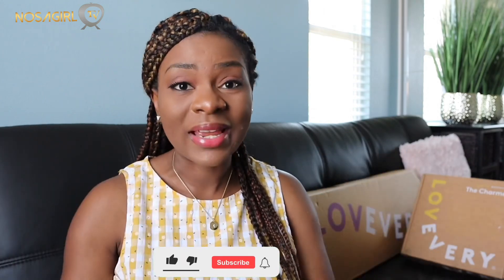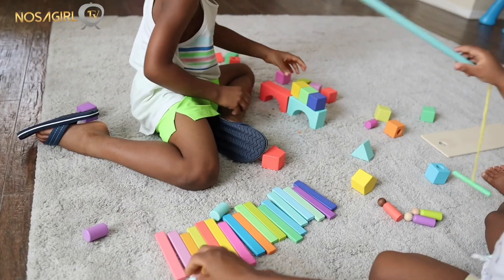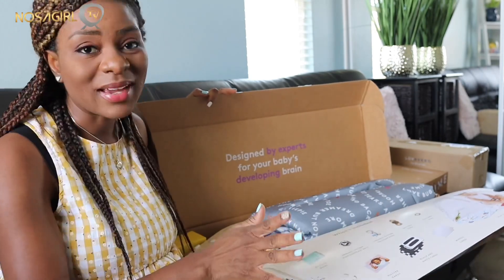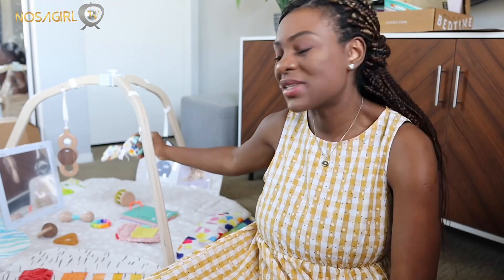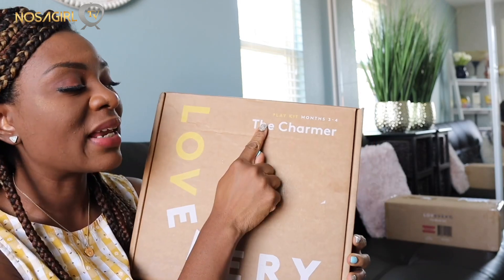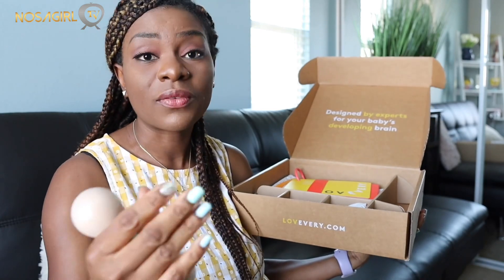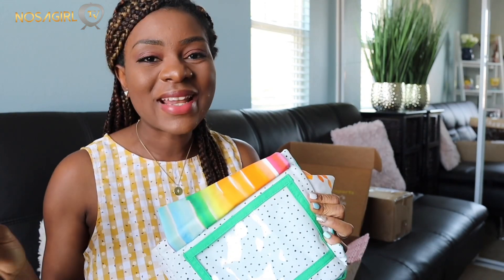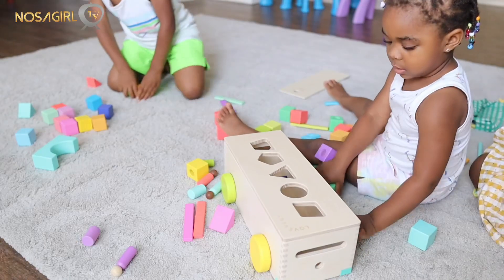LOVEVERY UNBOXING AND REVIEW | BABY & TODDLER PLAY KITS | NOSAGIRLTV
Hi, today I am unboxing and reviewing 3 @lovevery playkits.
I do want to note that I did not purchase any of these boxes, they were giving to me for free but I will be giving my honest thoughts about them.
I love what love very stands for, their playkits are made out of high quality materials and the prices are quite affordable.

I am a motherhood and lifestyle blogger/ youtuber. I enjoy sharing my homemade recipes, cleaning and organizing videos. I also love sharing my everyday knowledge of motherhood/ mom life experiences through my vlogs. I try to make my videos relatable, informative & entertaining. I hope you enjoy watching or are  inspired : )

ABOUT ME: I'm Nosa (Nosagirl). Mom of two and currently pregnant with baby number three. I am committed to sharing my pregnancy journey on this platform both for inspiration, entertainment and making beautiful memories for my family.
  Motherhood has never been an easy journey for anyone and I consider myself naive a lot of times, lol. I am very opened to good ideas, suggestions and any helpful tips to make this journey much fun, so feel free to drop a comment always : )